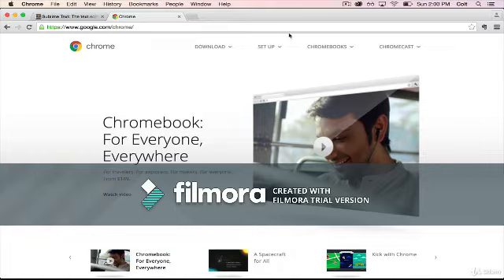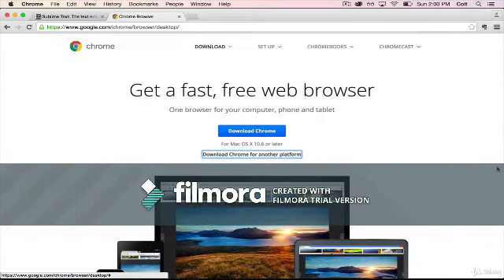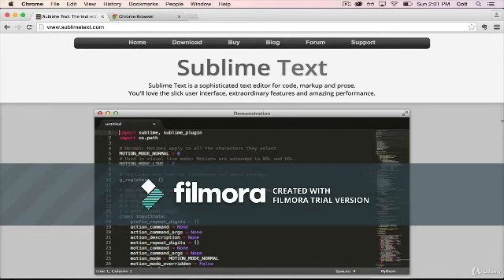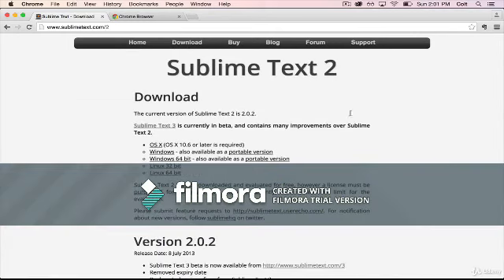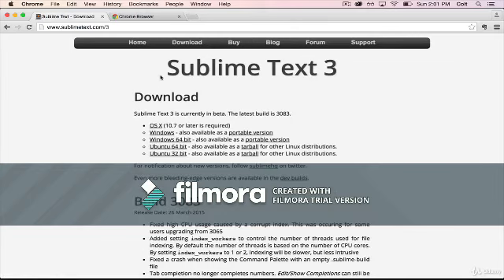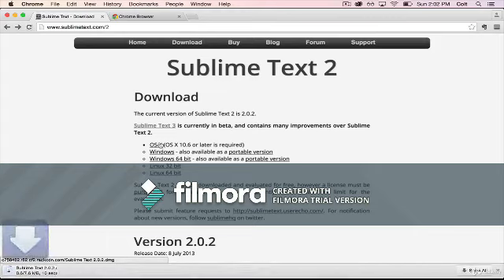Setting up Front End Development Environment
This video about front end development environment. I mean that which text editor is the best for front end development .
If you want any programming language book you simply put the message on the comment box I will try my best to send the links of this book .
I edit this video using filmora . This channel for those people who are not purchase Udemy courses . You can also request your favourite course just put the message in the comment box I will try my best to upload thess courses